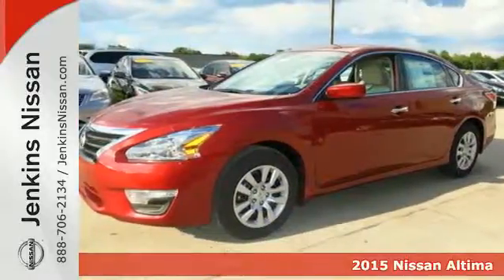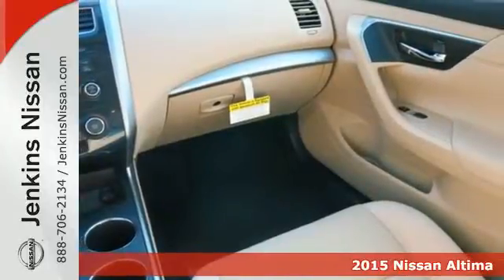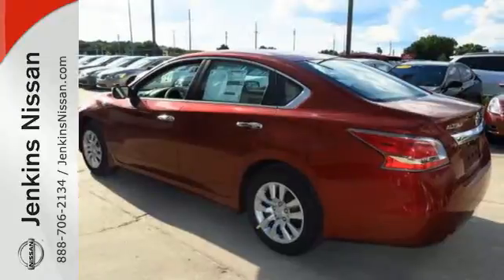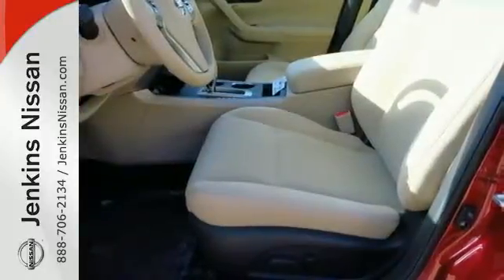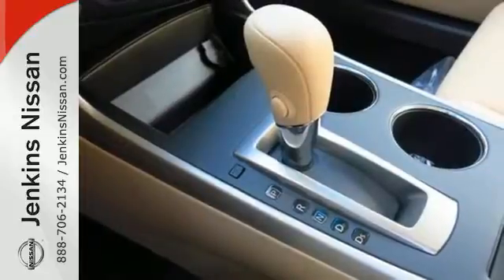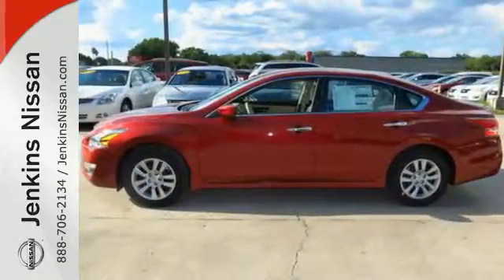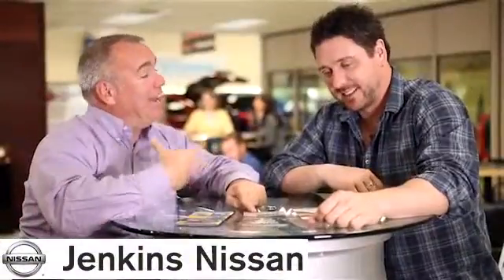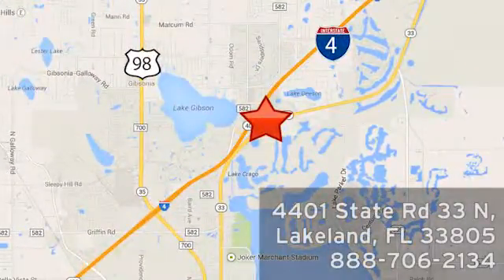2015 Nissan Altima Lakeland FL Tampa, FL 15AL1667 - SOLD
Year: 2015
Make: Nissan
Model: Altima
Trim: 4dr Sdn I4 2.5 S
Engine: 2.5 L 4 Cyl. Cyl.
Color: RED
Stock #: 15AL1667
VIN: 1N4AL3AP9FC477127

Address:
401 State Rd 33 N